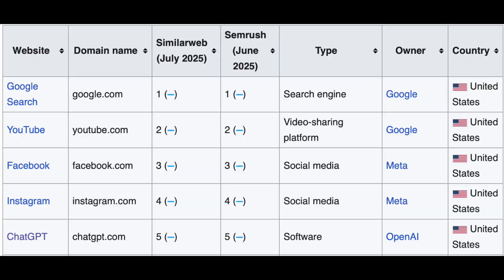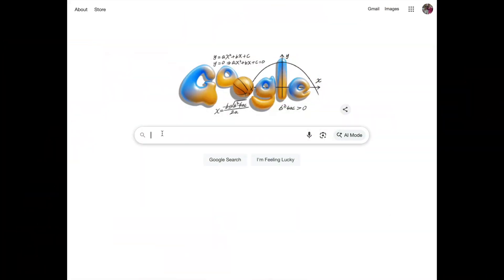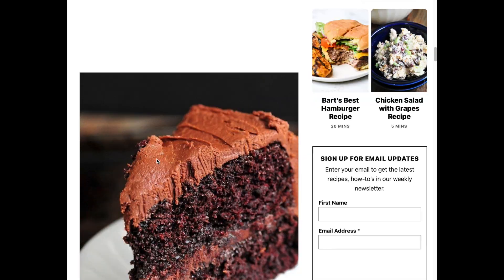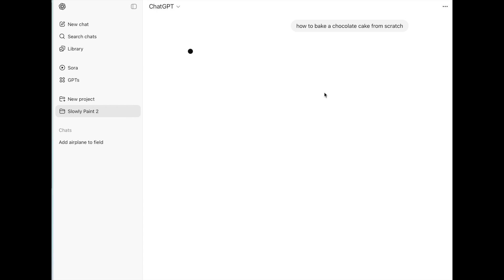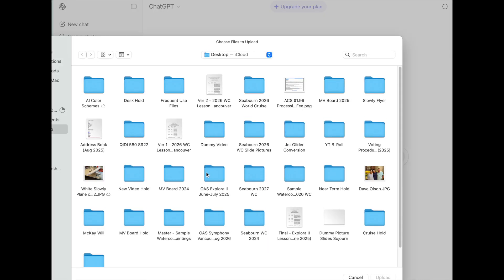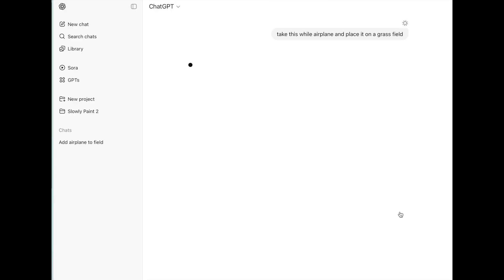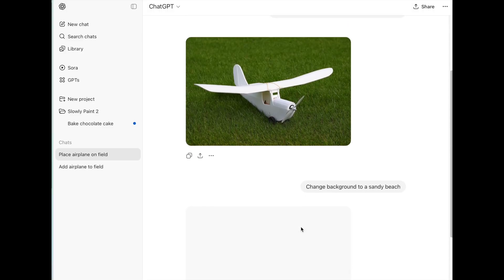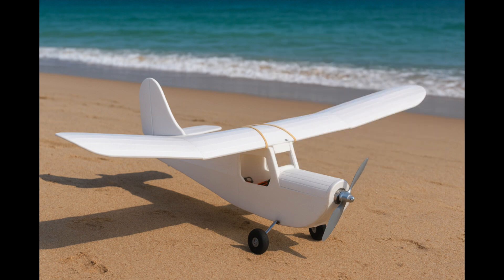Artificial Intelligence and Model Airplanes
In this video I will go over how you can use artificial intelligence and model airplanes, in this case using artificial intelligence (AI) to come up with various paint scheme for model aircraft.

I will use the free version of ChatGPT for this video.  I will show you exactly how ChatGPT works to answer your questions (or prompts as they call it) just like an assistant would do.

The next step is to add (upload) a picture and ask ChatGPT to perform various tasks to include changing backgrounds and coming up with model airplane paint schemes.

I will also discuss the nature of artificial intelligence and "hallucinations" where the program attempts to simply fill in "blank areas" with a guess at what should be there.  In short, always double check an AI product.

Chapters

00:00 - Intro
00:52 - Artificial Intelligence overview
02:11 - ChatGPT intro
03:48 - Slowly RC airplane discussion
04:35 - How to use ChatGPT
06:30 - Google and ChatGPT comparison
07:48 - ChatGPT and model airplane paint schemes